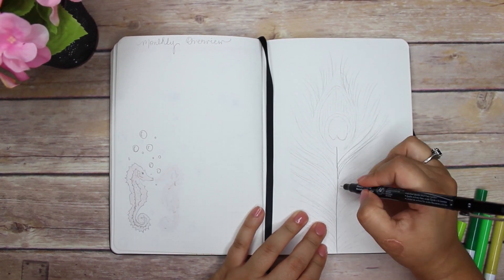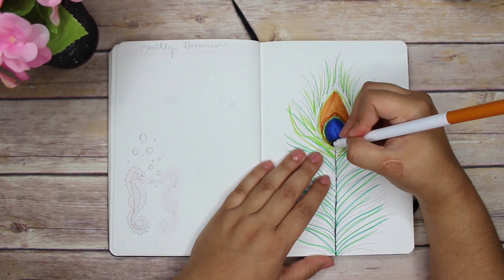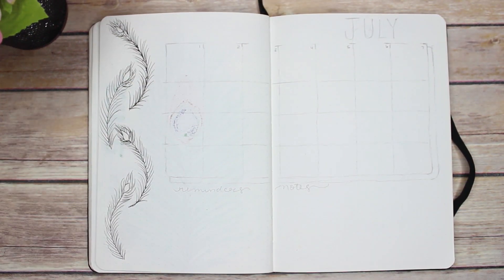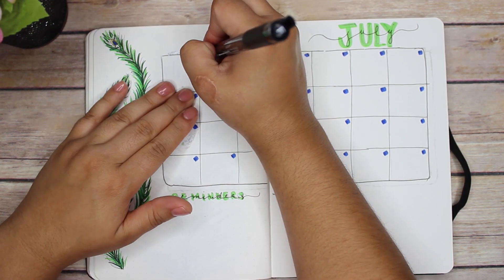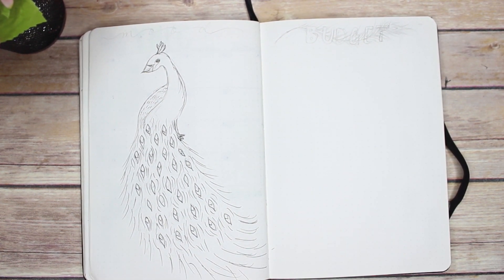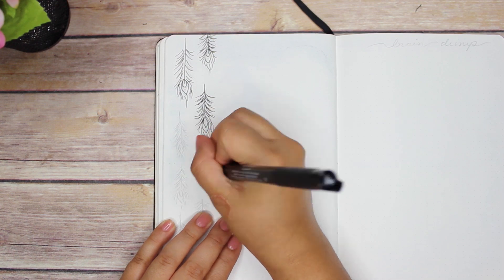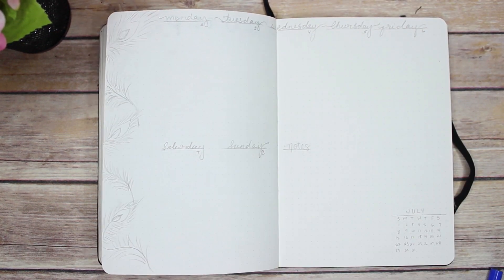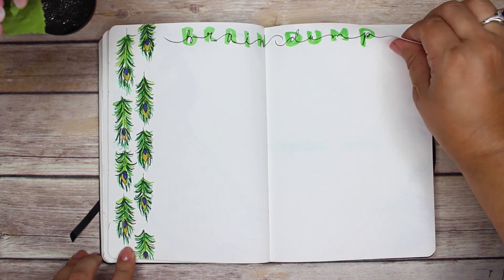PLAN WITH ME|| JULY 2018 BULLET JOURNAL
Here is my July Bullet Journal! I hoped you like the video!

You can stalk me in these places!

Nail Polish
P2 Nail Polish – #150 Cute Girl